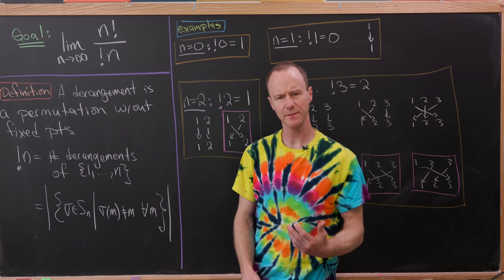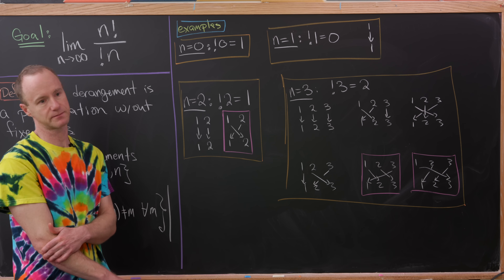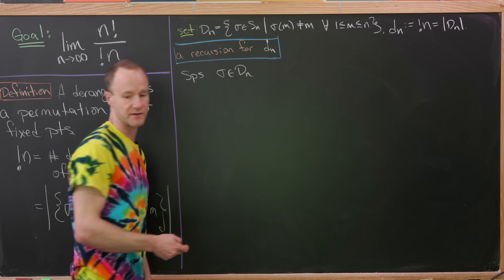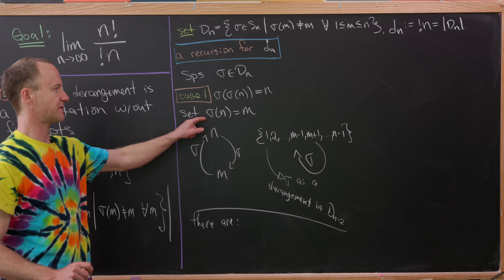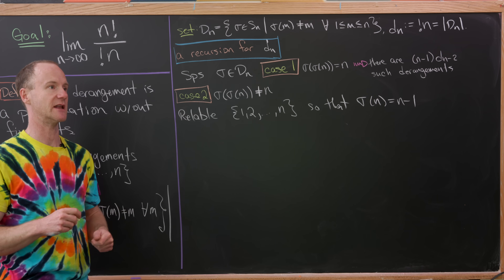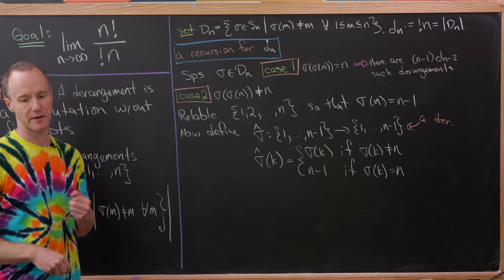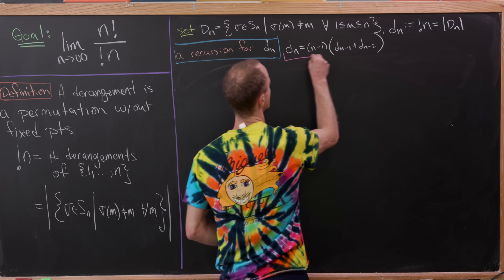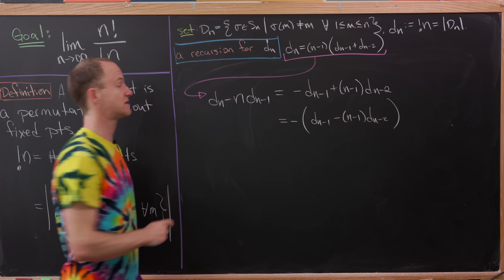a subfactorial limit